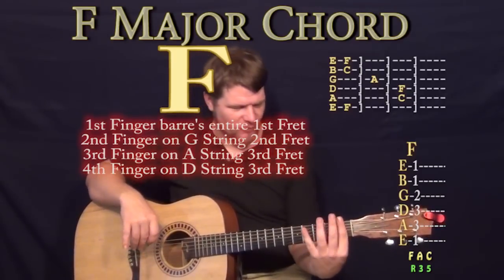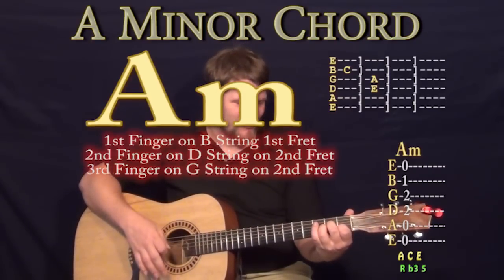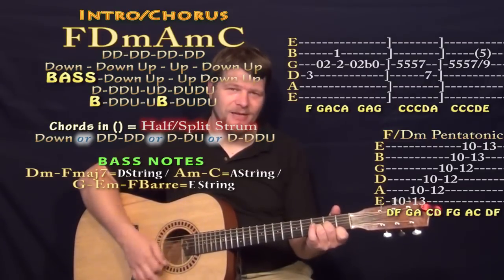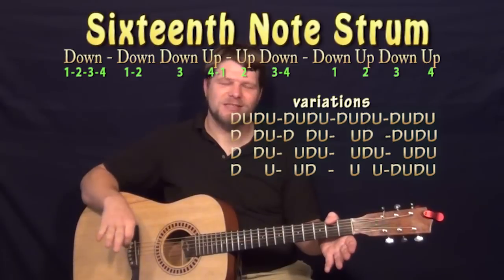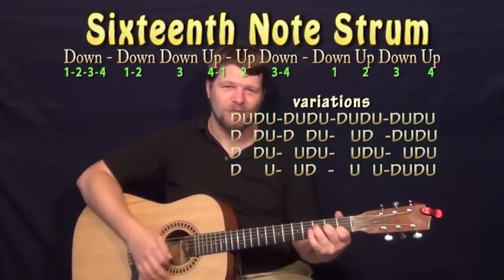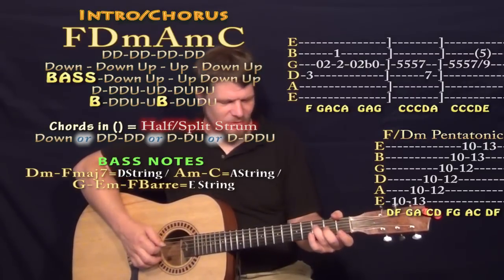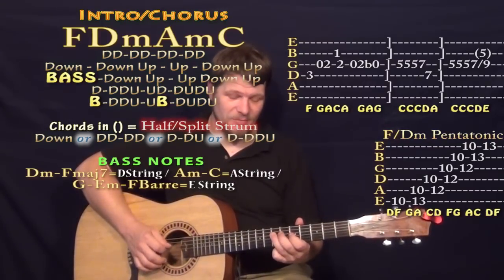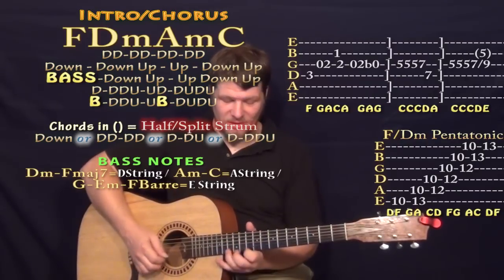Alright (Pilot Speed) Easy Guitar Lesson How to Play Tutorial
Super easy guitar lesson on Alright with chords and strum patterns to cover the song or play with the recording Woohootiehoo and Best of luck! TALKING WITH THE GUITAR